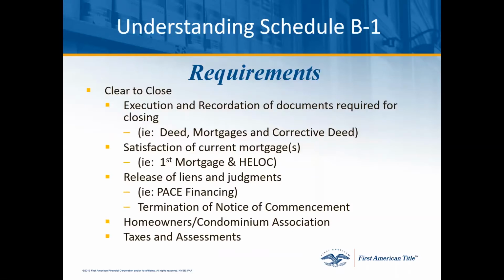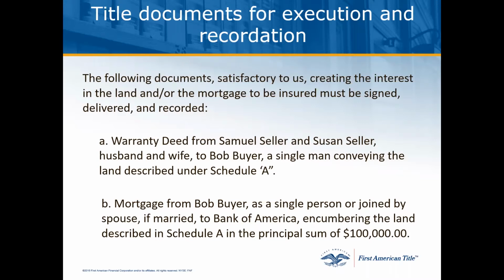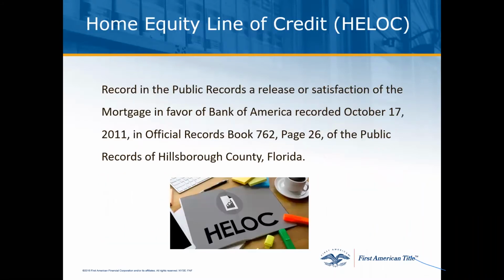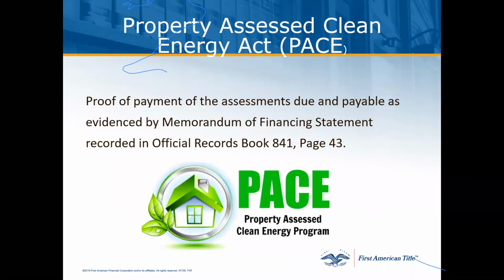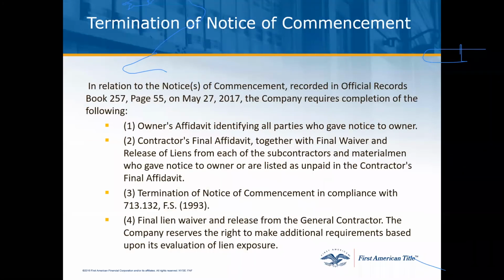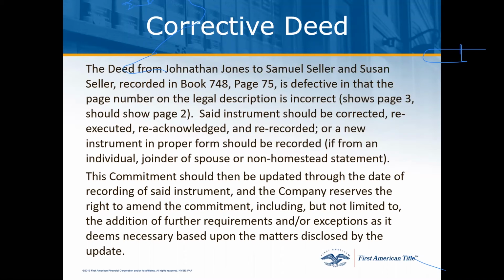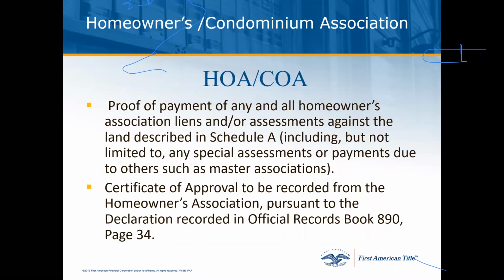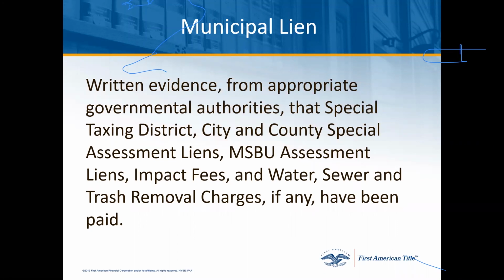Commitment 101: Schedule B I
For our Commitment 101 webinar